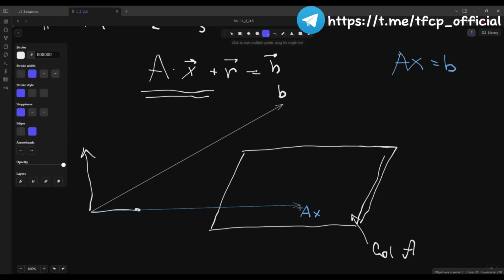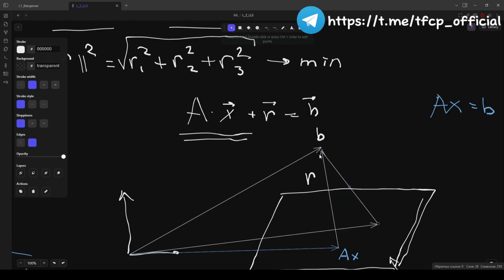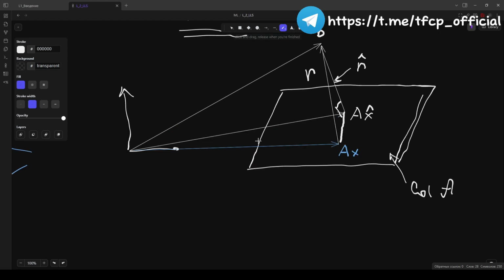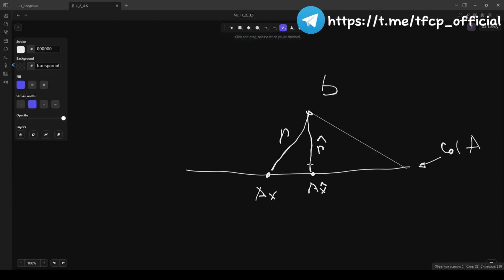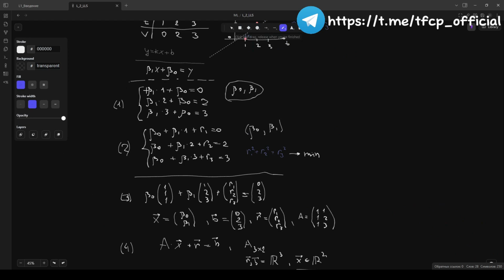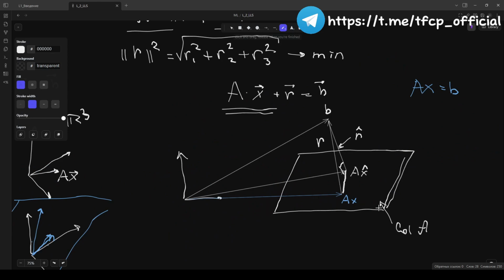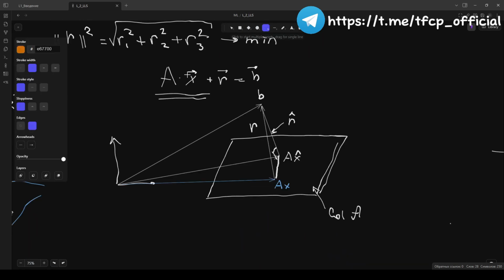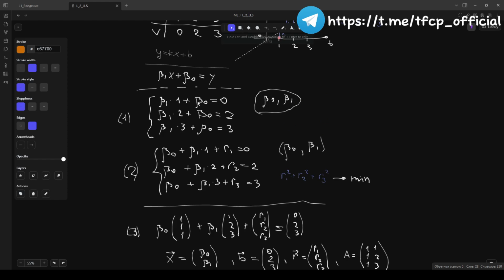Machine Learning 3.3